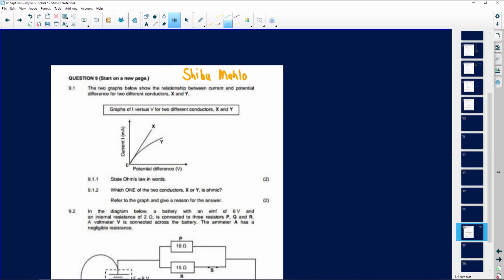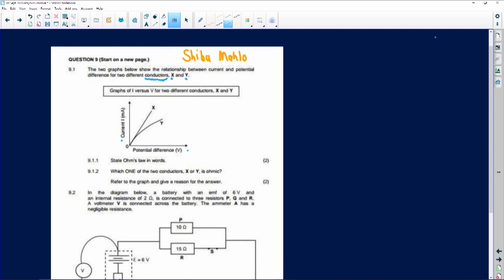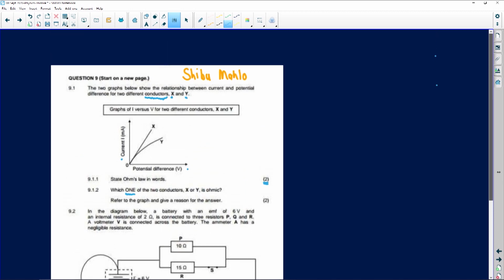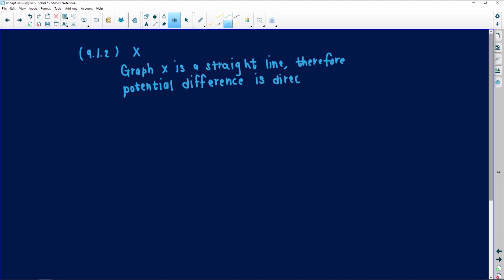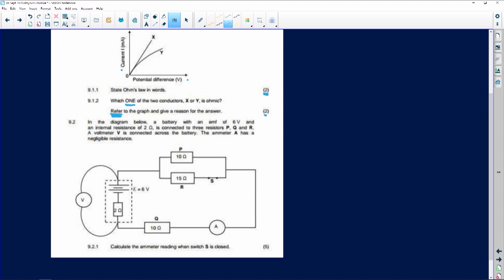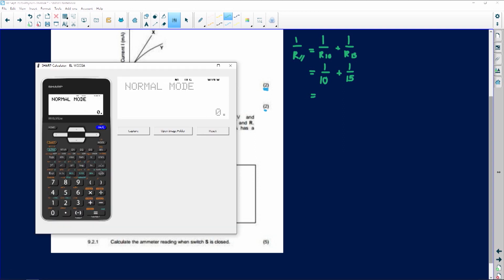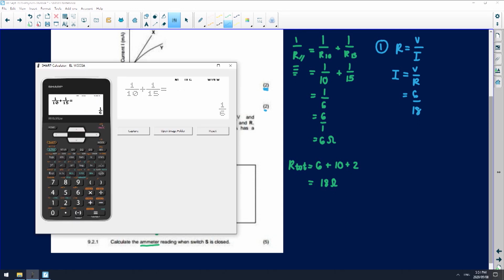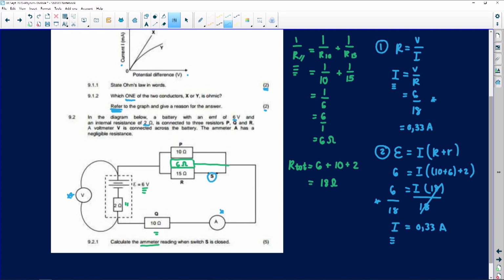Physical Sciences 2020: Electric Circuits